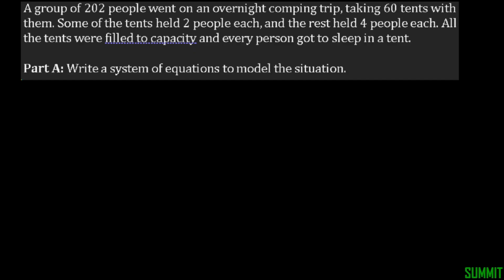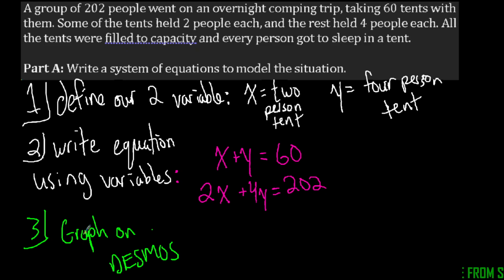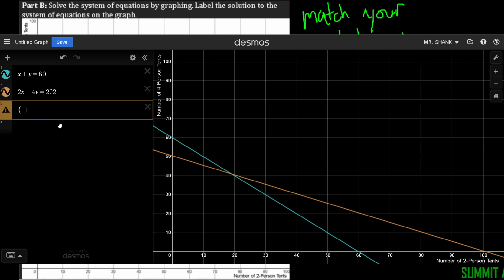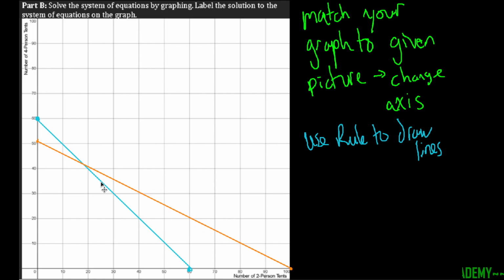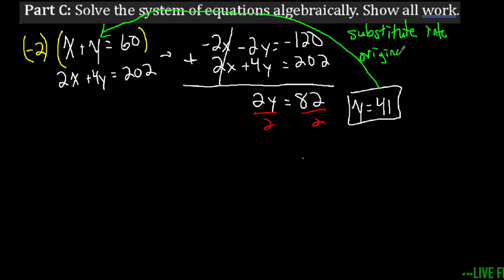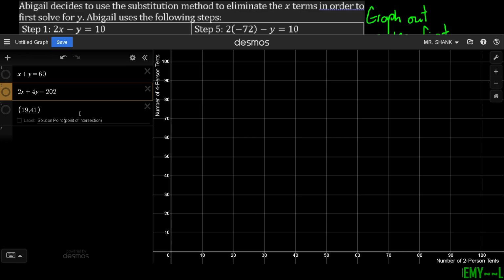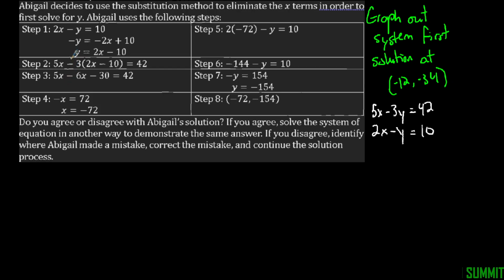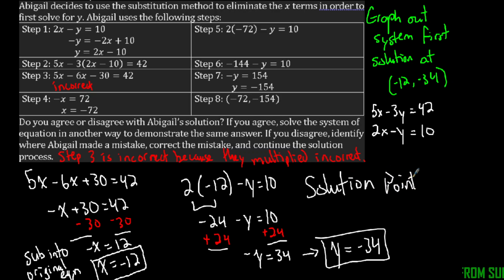Capstone Practice Problems - C1PI2